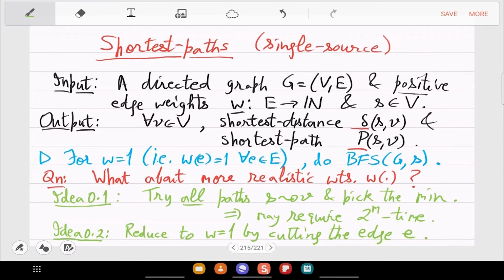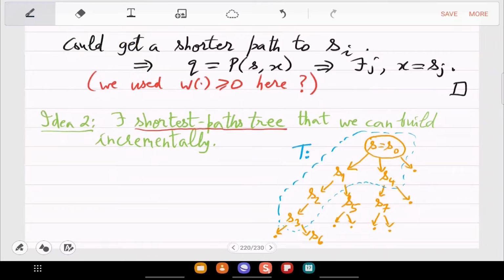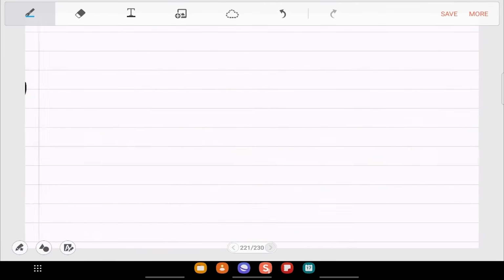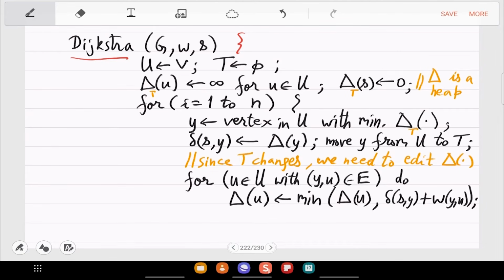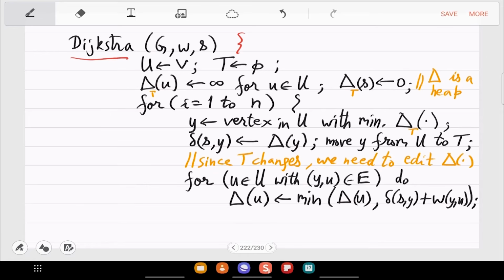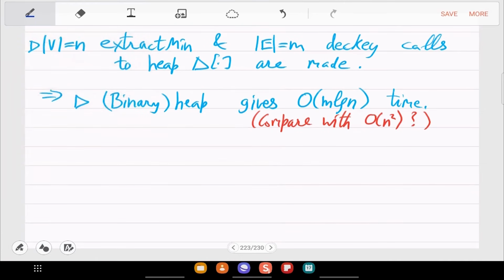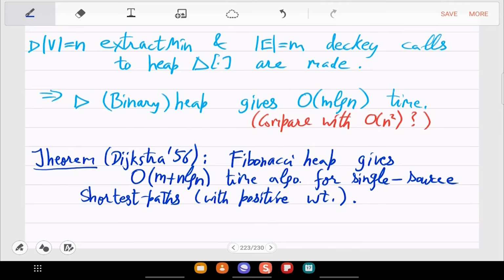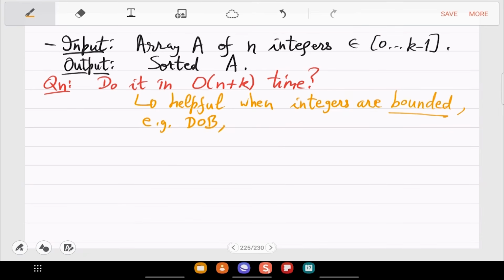Lecture 39: Djikstra's Algorithm